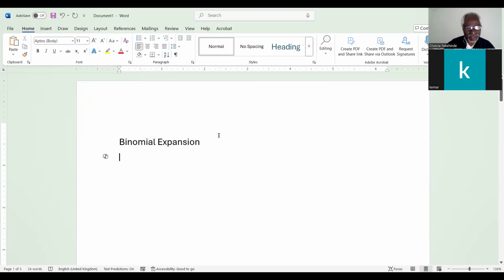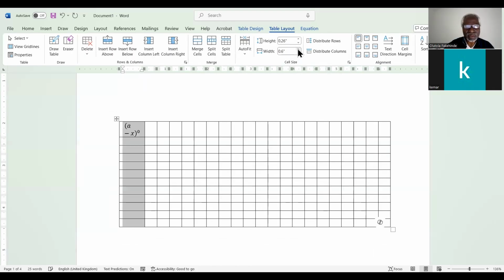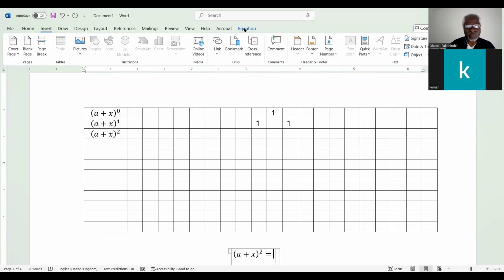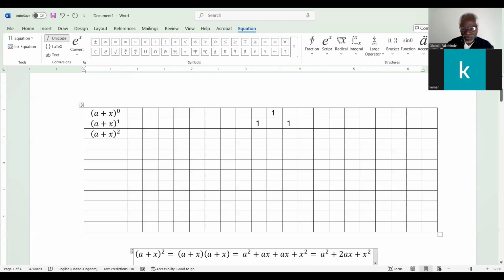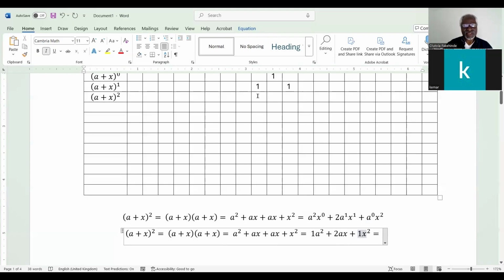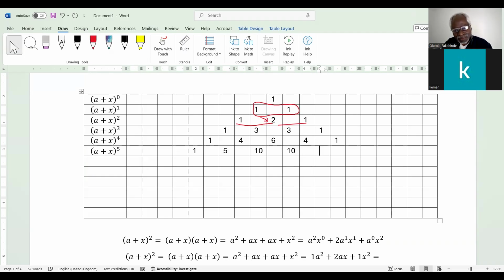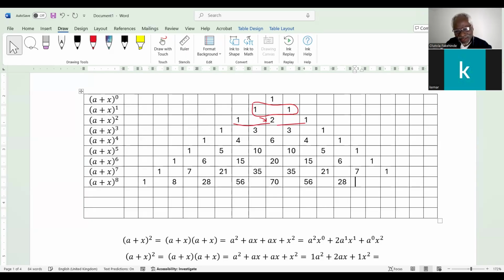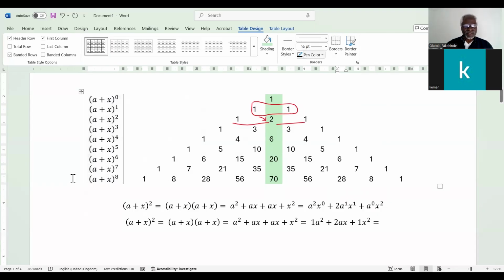Mathematics - Build a Pyramid from FOUNDATION